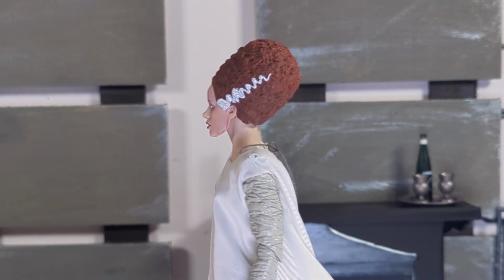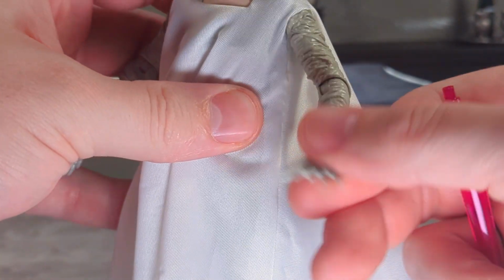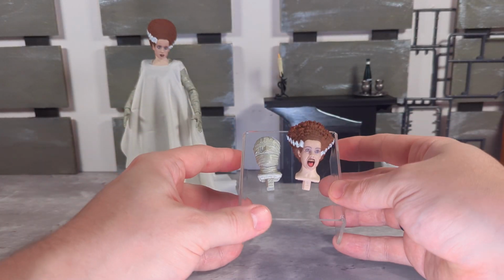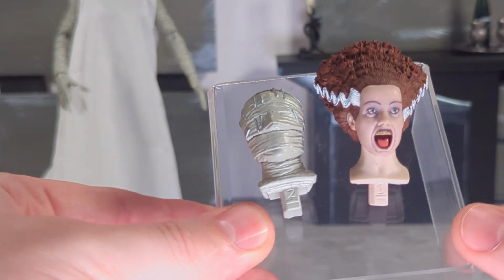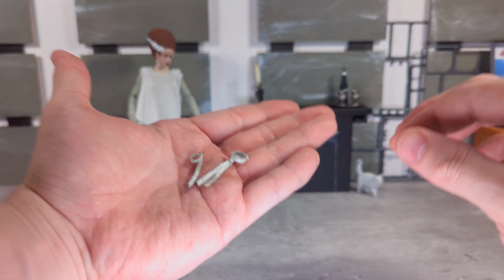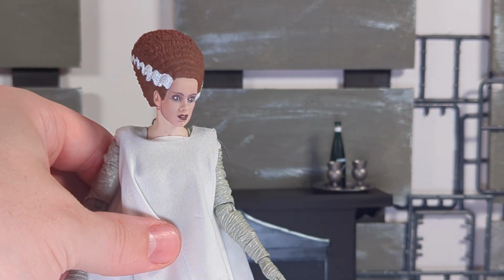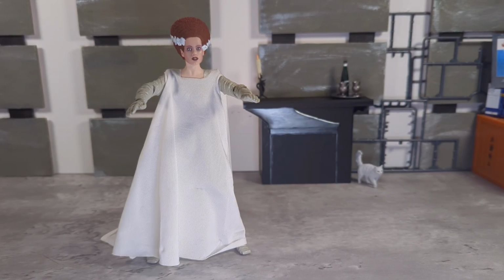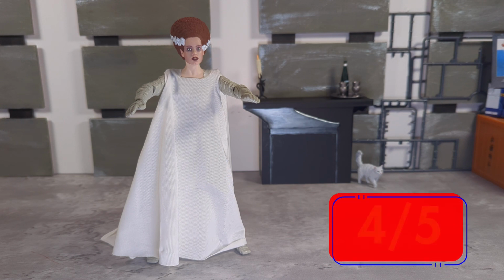NECA's Ultimate Bride of Frankenstein Action Figure Review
Big Cat makes a stop motion then takes a gander at the Ultimate Bride of Frankenstein from NECA.